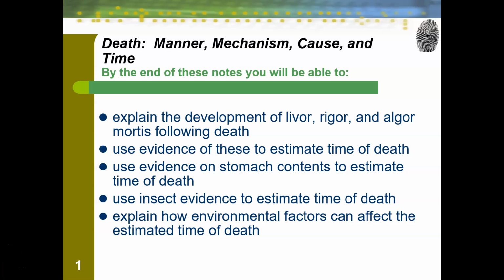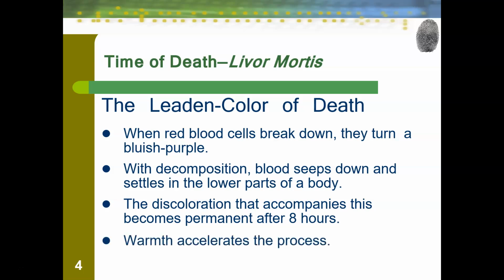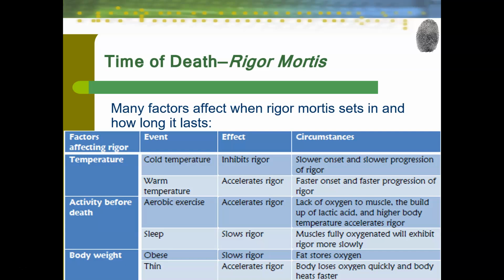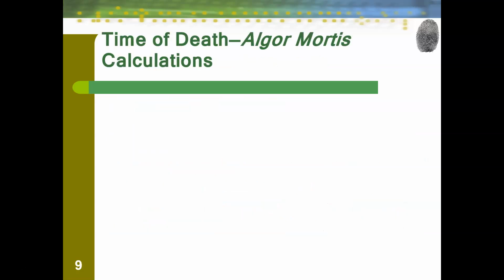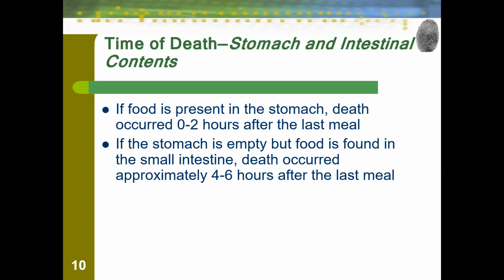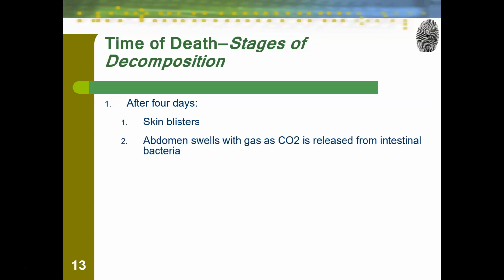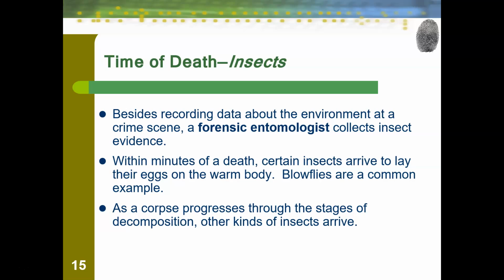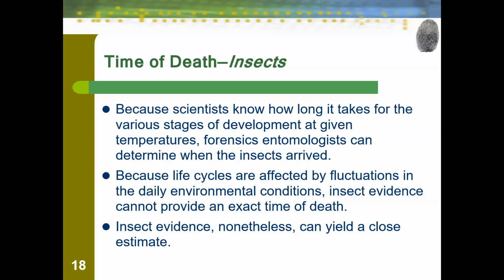Death Manner, Mechanism, Cause, and Time